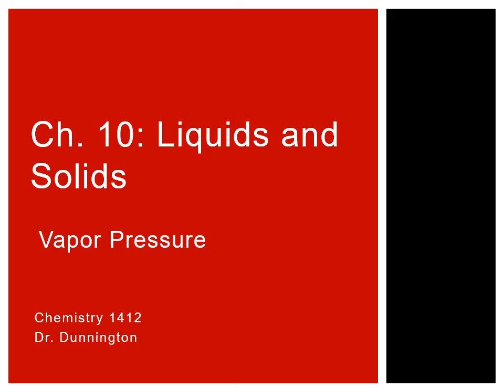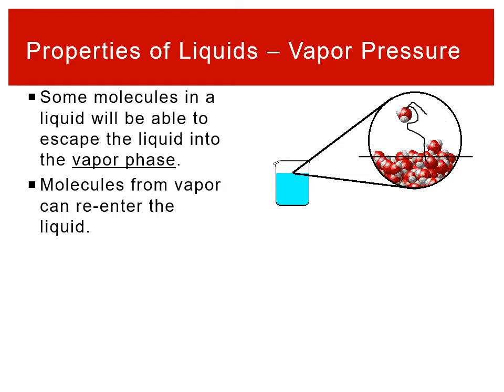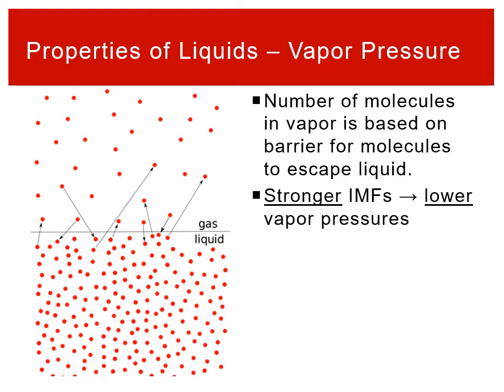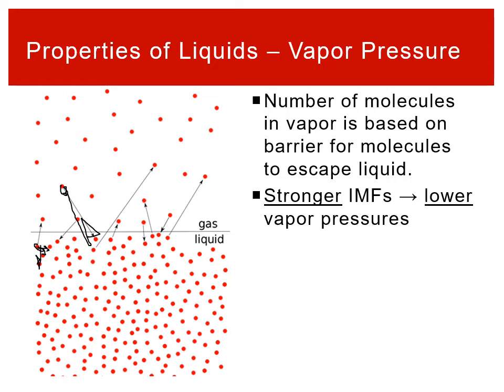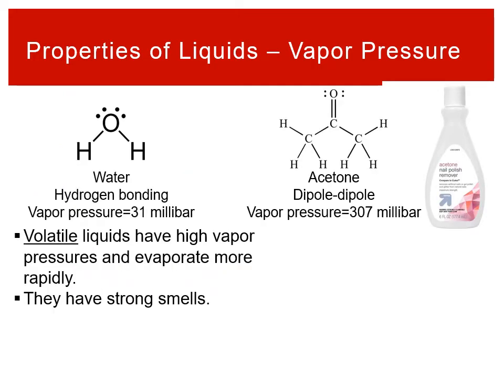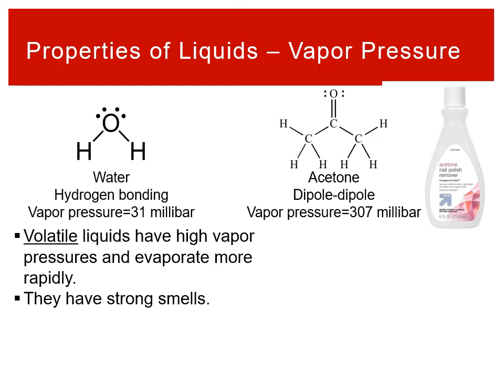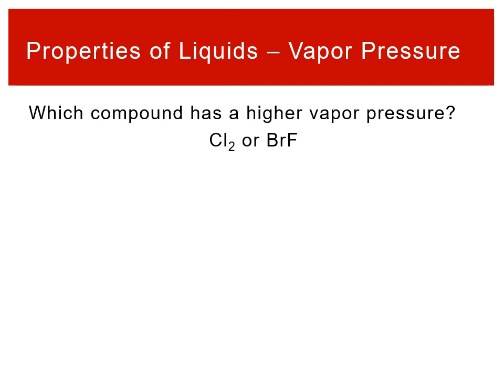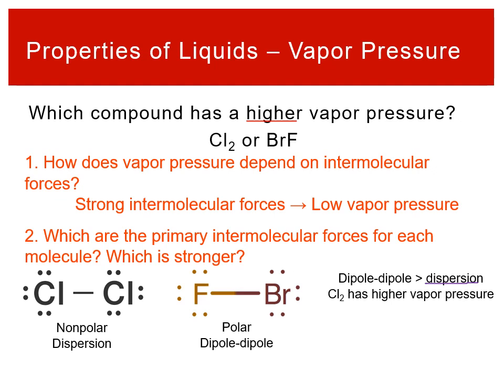CHEM 1412 Lecture 1/13-1/14 Part 5: Vapor Pressure